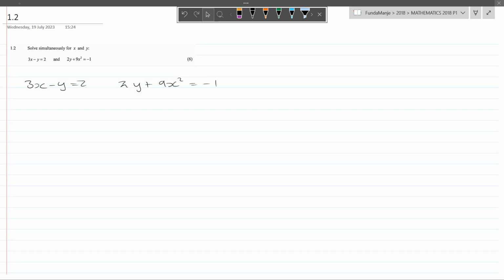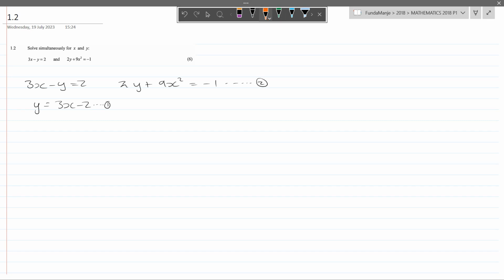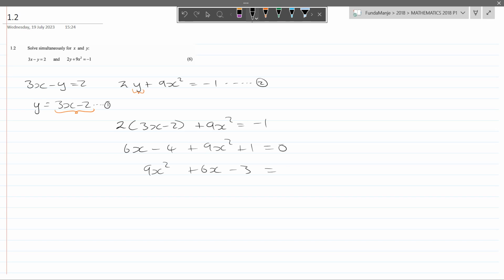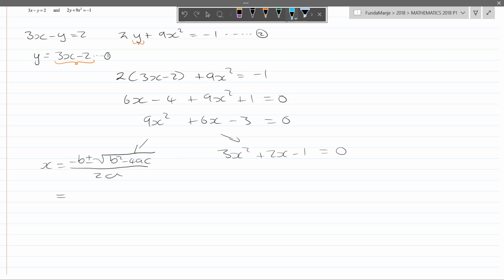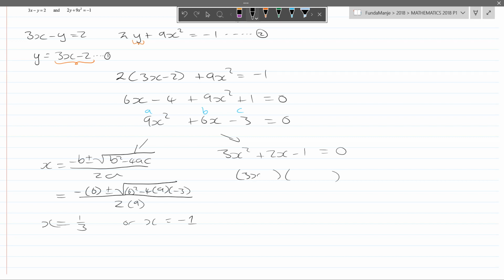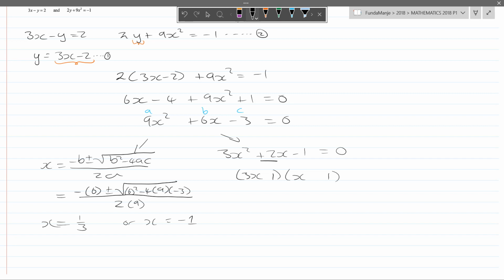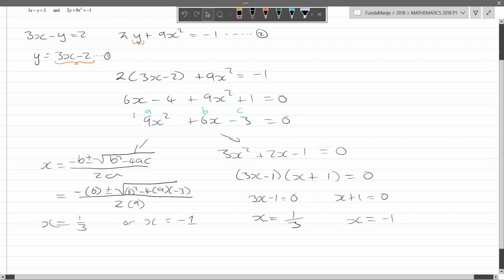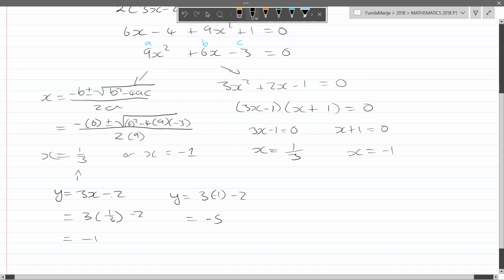Question 1.2 Paper One 2018 - (NSC) Mathematics Matric Final Exam Paper, (South Africa)